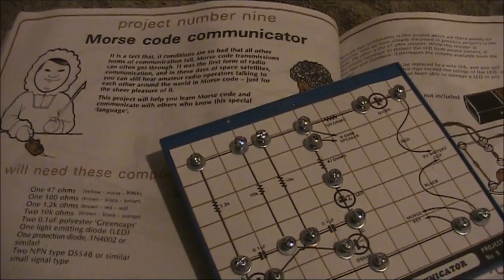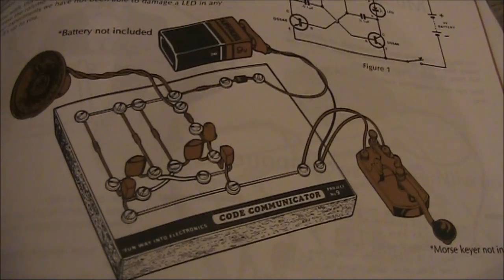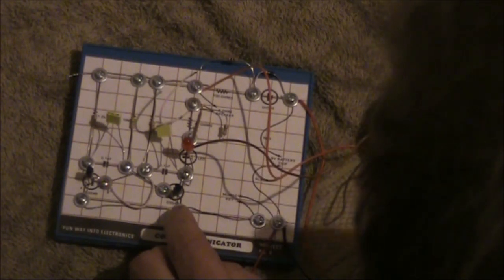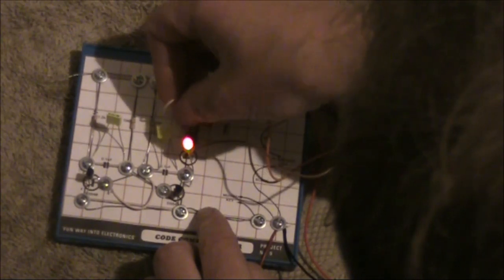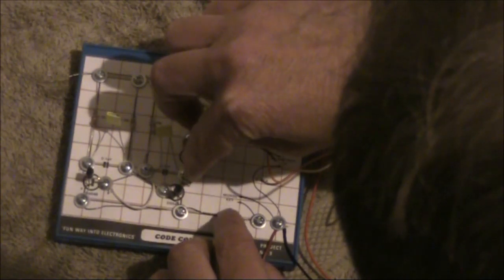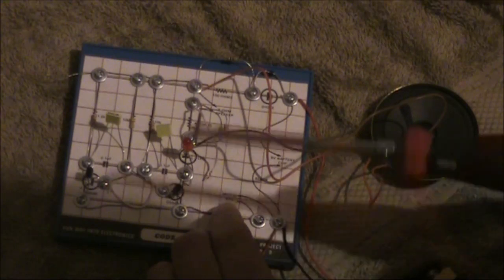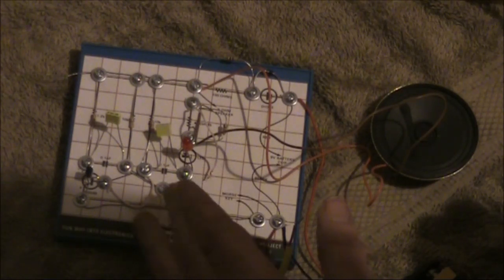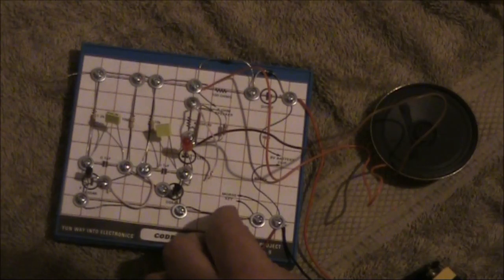Funway 1 builds: Morse code communicator (Project 9)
Dick Smith Funway 1 project construction continues with a Morse oscillator.